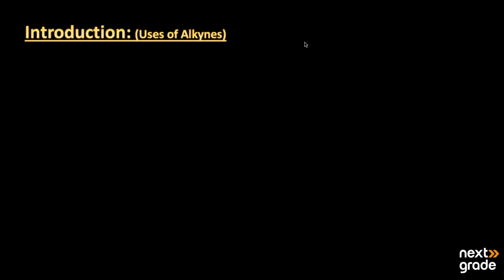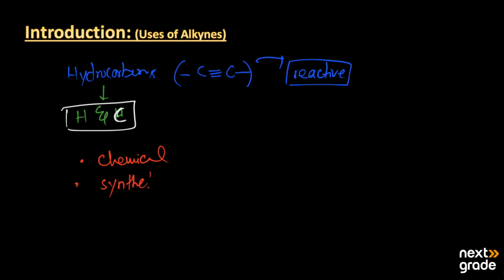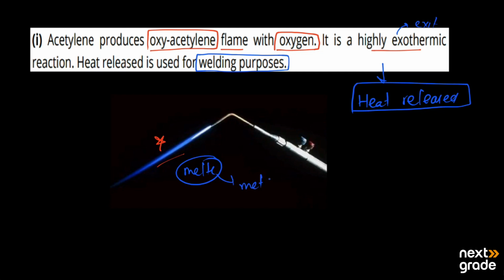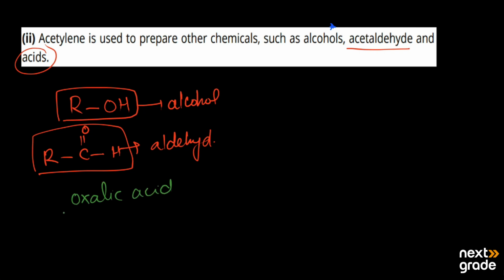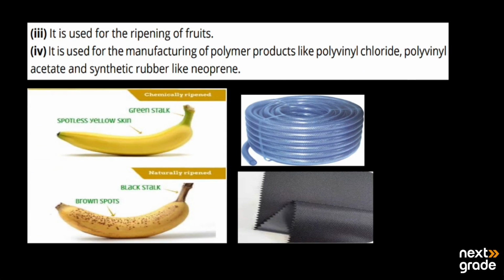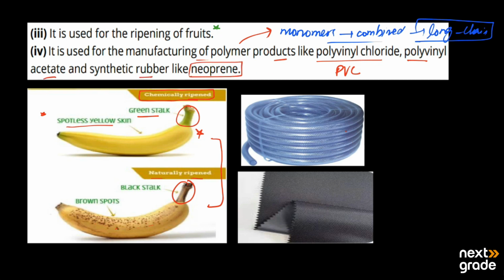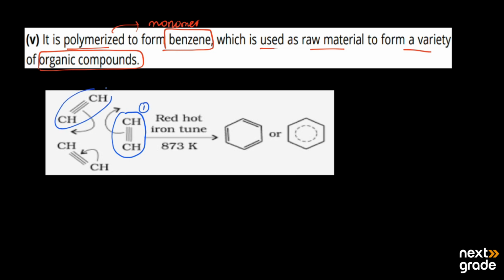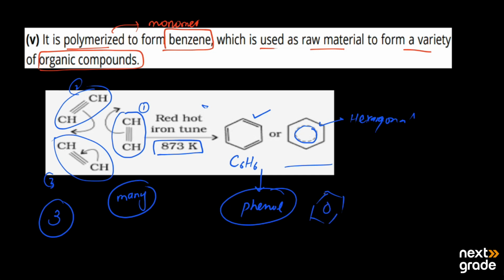Uses of Alkynes: Versatile Compounds in Industry and Synthesis | Grade 10 Chemistry | Lecture 24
Explore the wide-ranging applications of alkynes, a class of hydrocarbons known for their triple bonds. This lecture provides comprehensive insights into how alkynes are utilized in various industries, from pharmaceuticals to materials science, and their role in organic synthesis